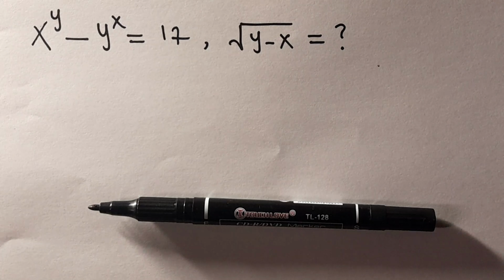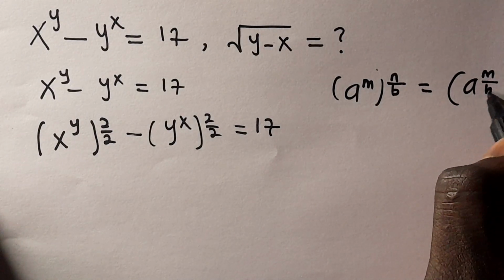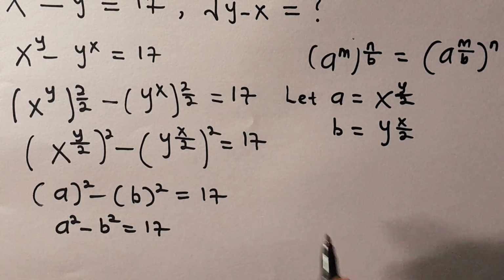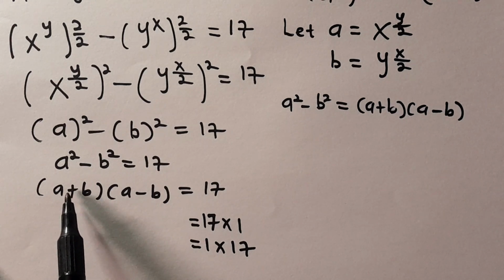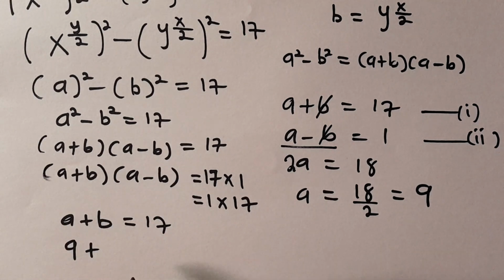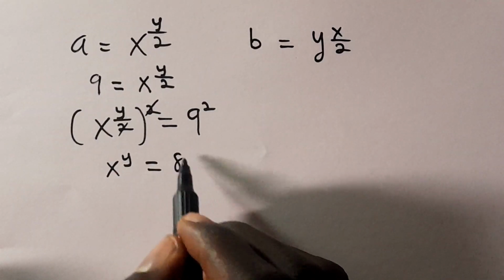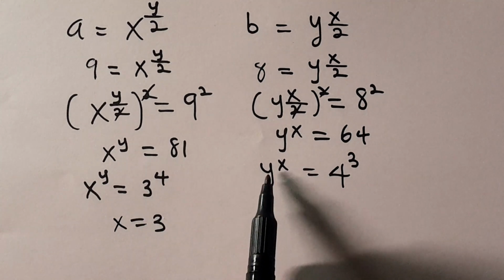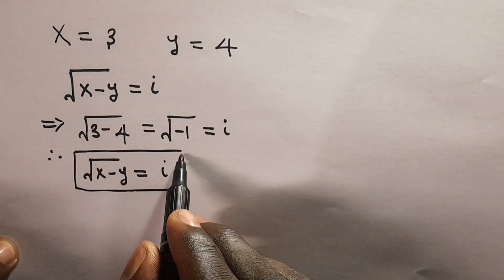"From Zero to Hero: Olympic Exponential Equations Demystified"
Have you ever wondered how Olympic stars rise to fame? The answer lies in exponential equations! In this eye-opening series, we'll break down the math behind the Olympic triumphs and show you how exponential functions play a pivotal role. Whether you're a math enthusiast or simply curious about the science of sports, this channel is your ticket to understanding the exponential journey from zero to hero!